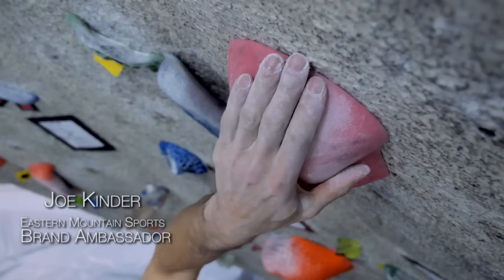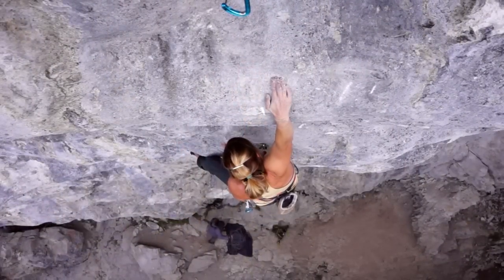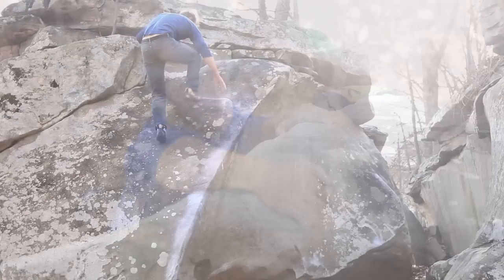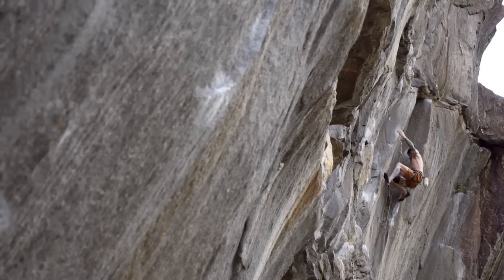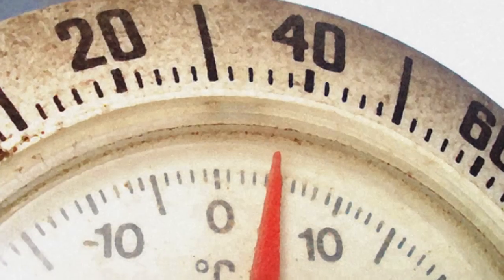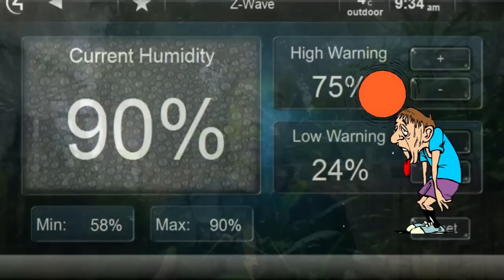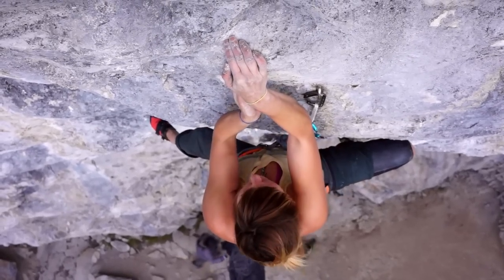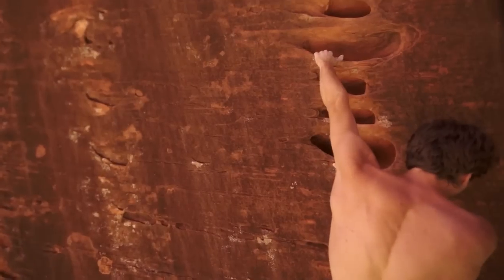Essentials of Climbing: Slopers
Eastern Mountain Sports Brand Ambassador and professional rock climber Joe Kinder talks about one of the more "heinous" types of climbing holds you'll encounter--slopers. Learn what slopers are, where you might find them and how to to use them to become a better climber.